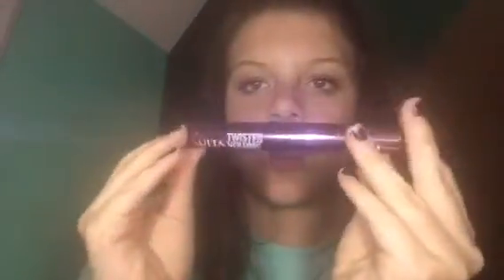BACK SCHOOL :MAKE UP HAUL| ashley g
Kik- ashley_ grace
Skype-ashleyGroderick
WANNA COLLAB!¿?